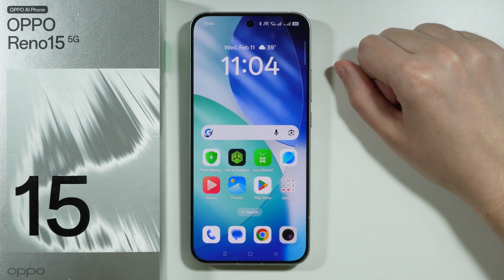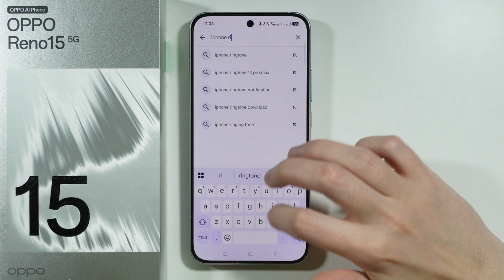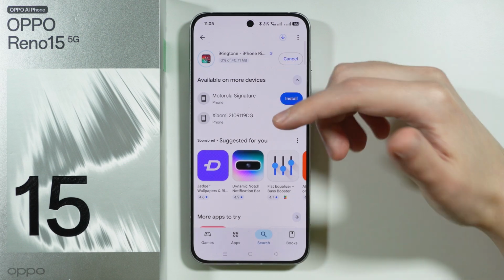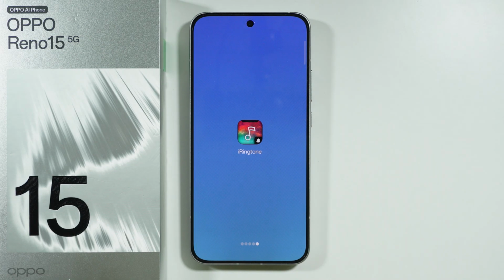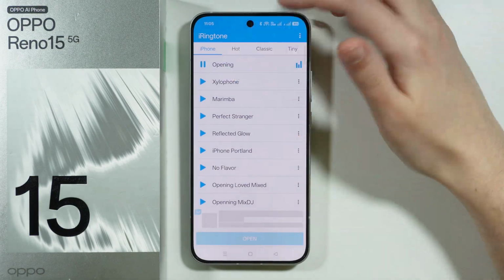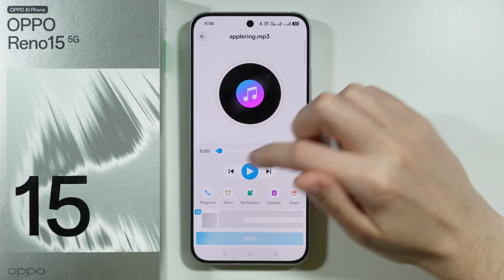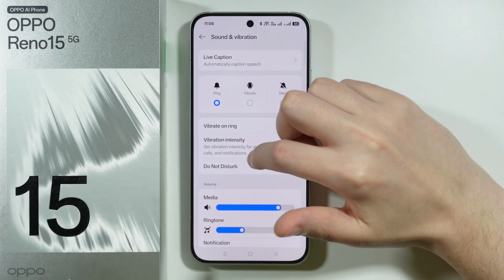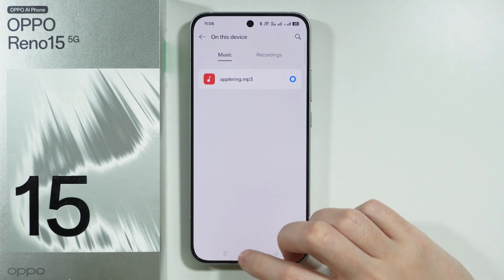OPPO Reno 15: How to Get iPhone Ringtone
In this video, I'll show you how to get the iconic iPhone ringtone on your OPPO Reno 15. With just a few simple steps, you can customize your phone's sound to include this classic ringtone, making your device truly unique. Follow along as I guide you through the process of downloading and setting up the iPhone ringtone on your OPPO Reno 15 effortlessly.